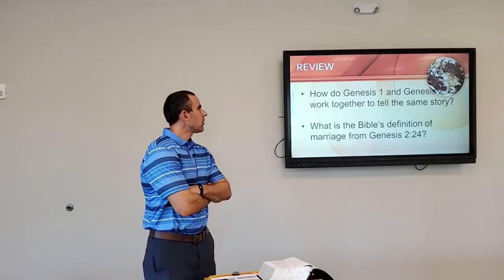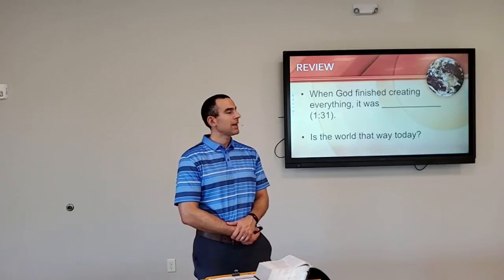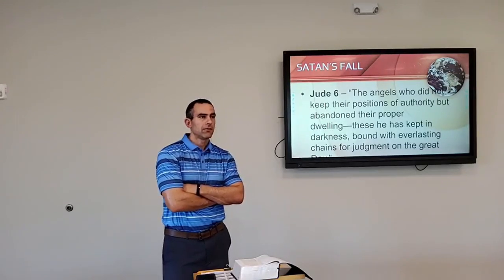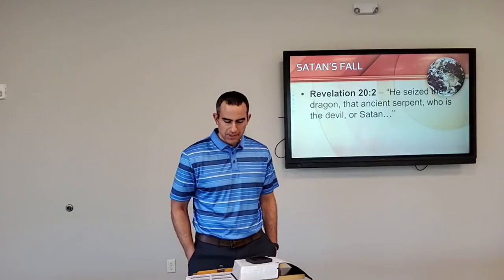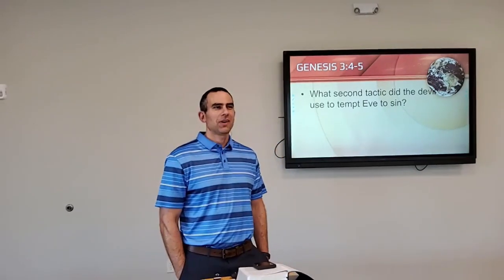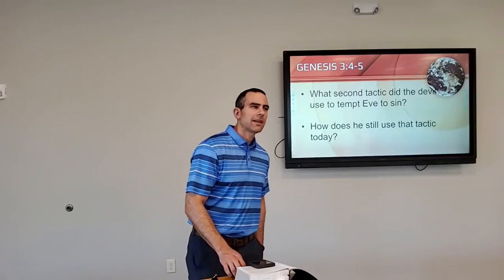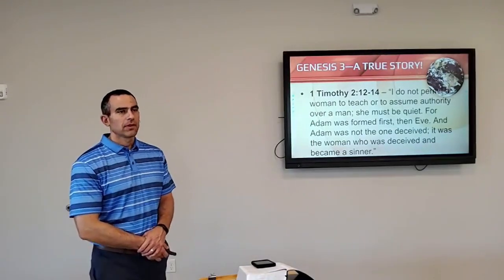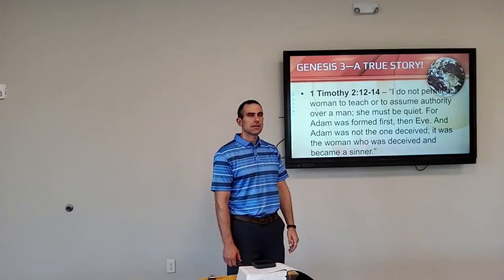Genesis Bible Study #4: Genesis 3:1-13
The book of Genesis provides the foundation of the entire Bible. In it, we hear how God created the world, how human beings fell into sin, how God destroyed the world in the flood, and how God gave Abraham the promise that a Savior a would come from his family. Understanding Genesis is key to understanding the Word of God.

In this fourth lesson, we studied the Fall into Sin in Genesis 3:1-13. God created a perfect world, but after Satan tempted Adam and Eve to sin, everything changed. We studied the tactics that Satan used to tempt Eve—and us—to sin, discussed all the side affects of sin, and found comfort in Jesus as our Savior from sin. We hope you can watch our Bible study. God bless you!